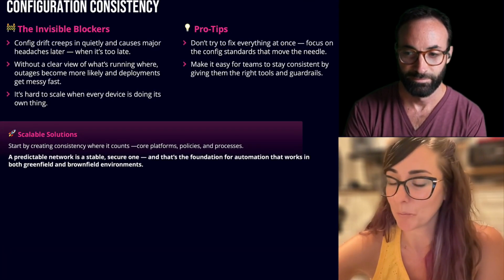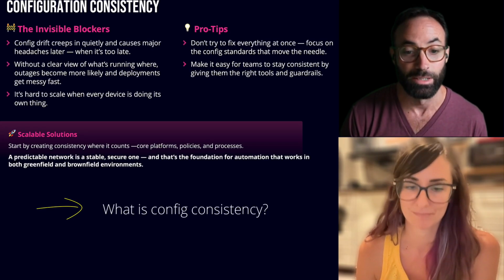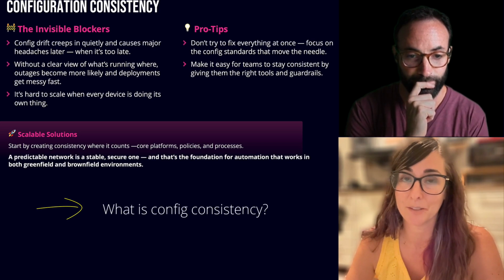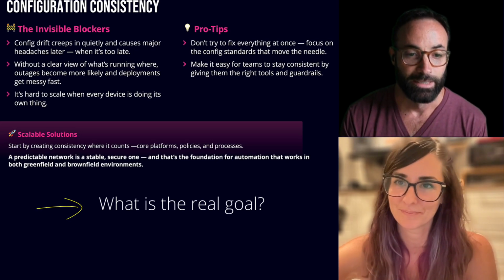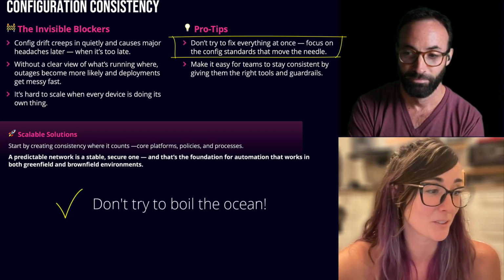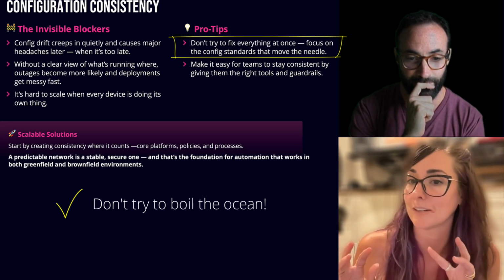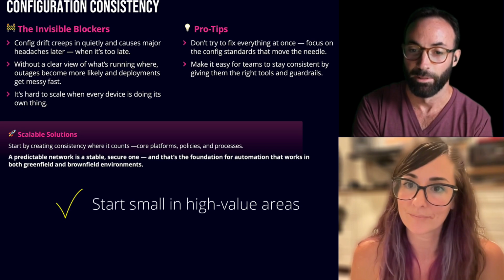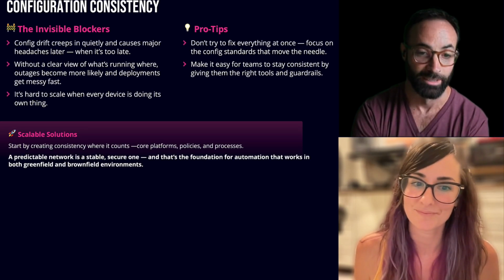Automation at Scale: Tackle Configuration Chaos Where It Counts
Automation can’t scale without configuration consistency — but chasing perfection can stall you out.

In this session, join Holly Holcomb and William Collins for part two of our deep-dive series on invisible automation roadblocks. They discuss how to cut through legacy sprawl, M&A complexity, and years of drift to create meaningful consistency where it matters most.

🔍 What You’ll Learn:
• Why all-or-nothing config projects create more drag than progress
• How to identify the config elements that truly impact automation
• A pragmatic, iterative approach to avoiding the paralysis of perfection
• Real-world examples of targeted consistency driving measurable results

If stalled automation has you stuck in config chaos, this session shows how to focus on the changes that deliver scale.

00:00 Introduction
01:03 What is Config Consistency?
05:27 Learning the Real Goal
11:43 Builder vs. Operator Persona
17:42 Starting Off Small
24:48 Staying Consistent With the Right Tools
28:23 Scalable Solutions
30:07 Wrap-Up